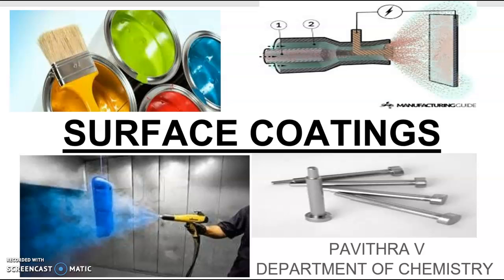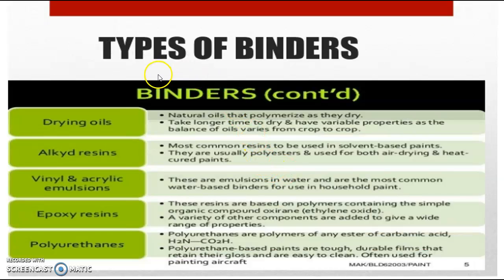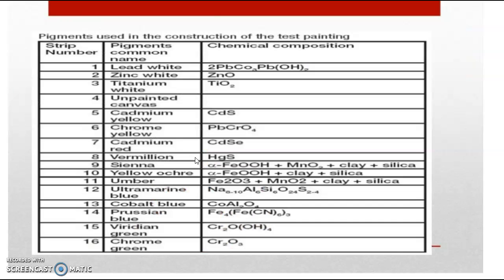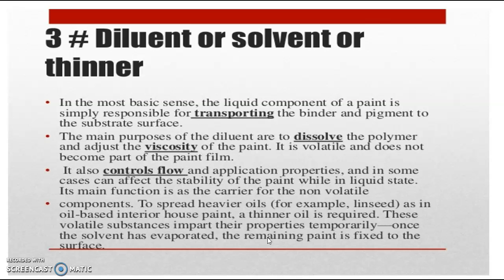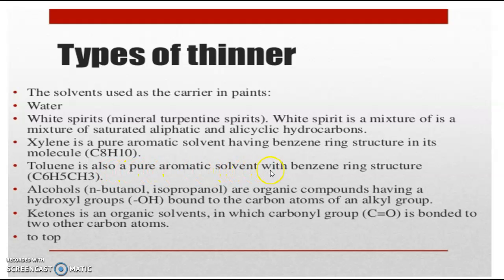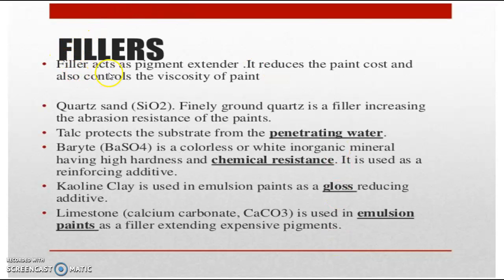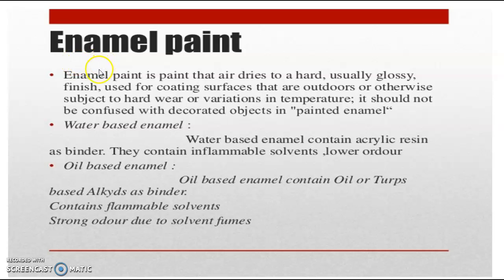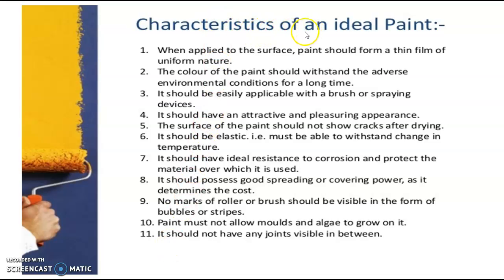surface coating part 2 : paints and pigments